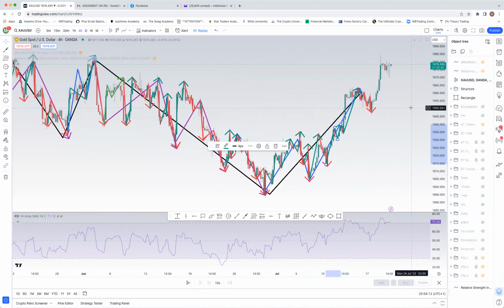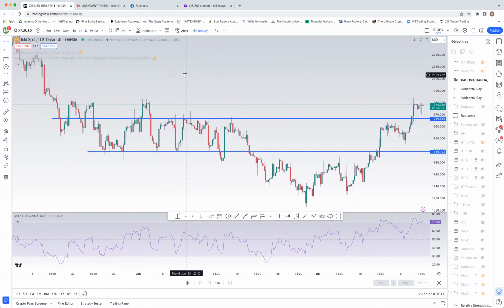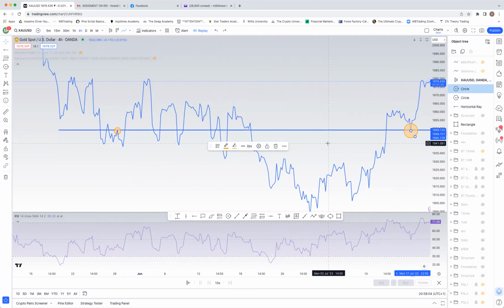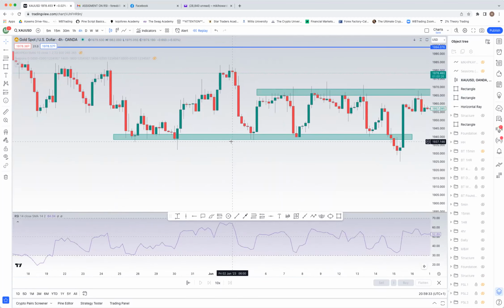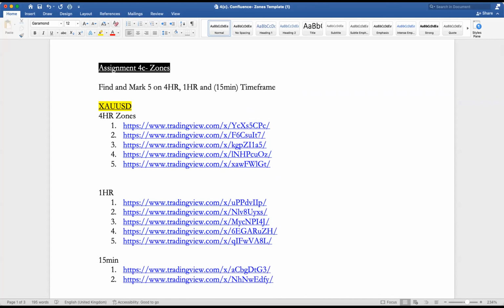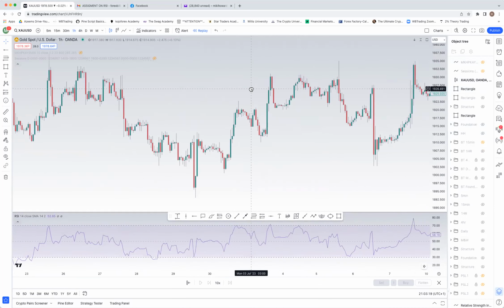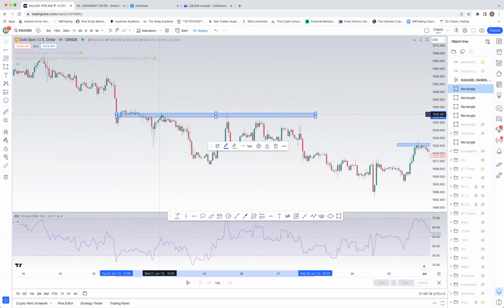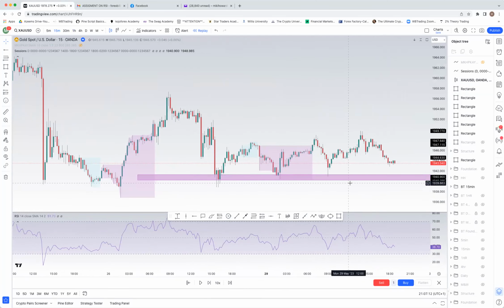Zones & Support & Resistances